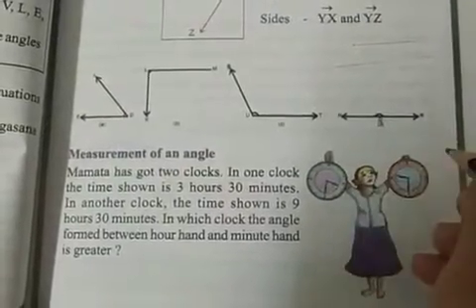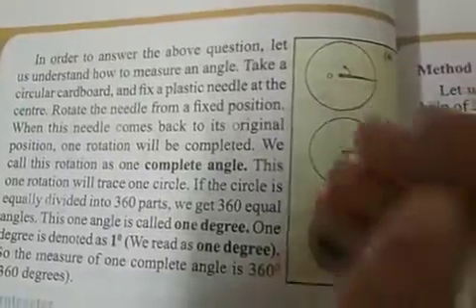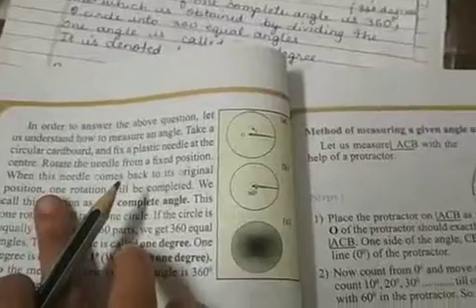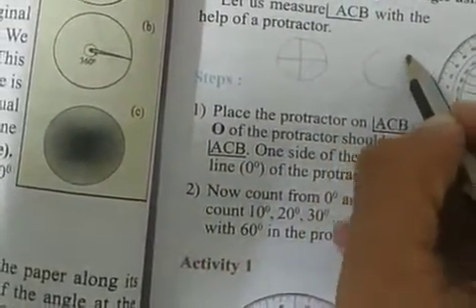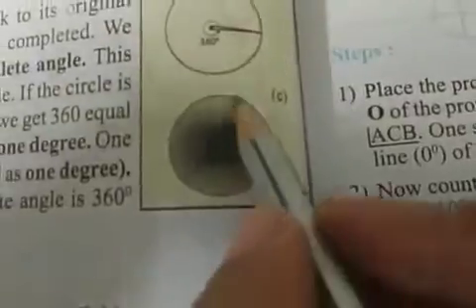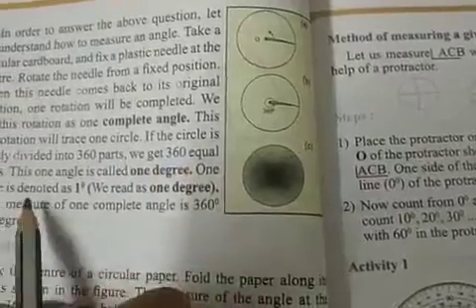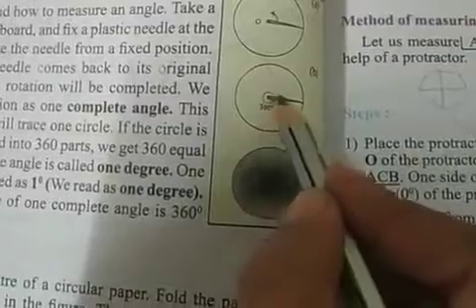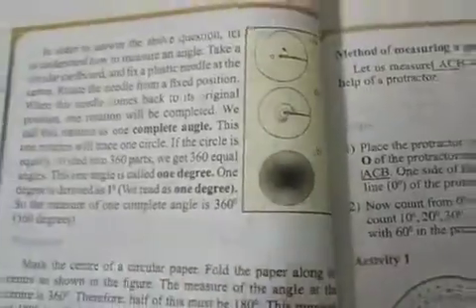measuring an angle